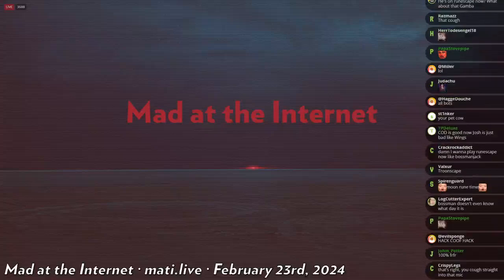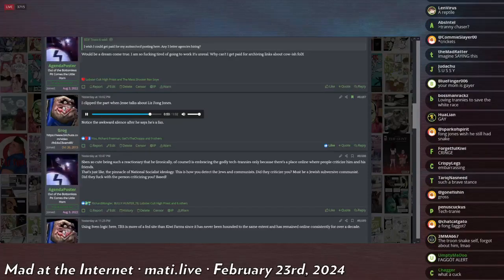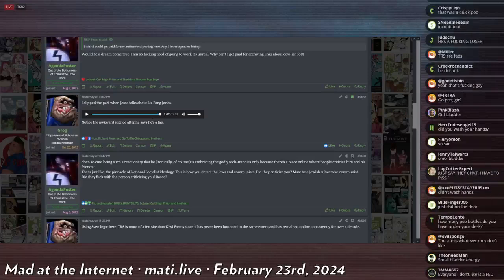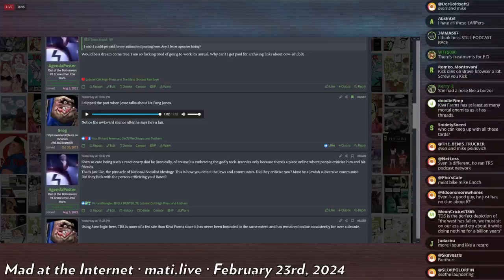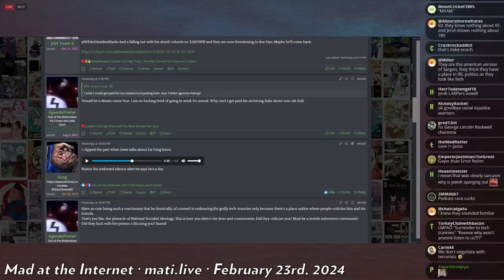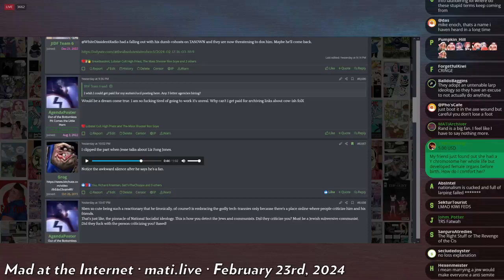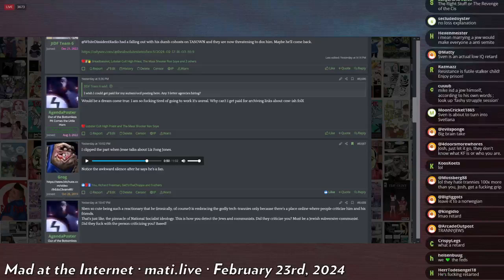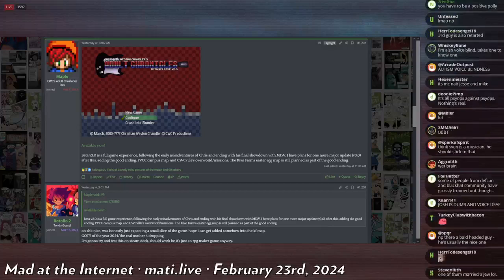Josh spanks the podcastrace (again) - Mad at the Internet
The podcastrace cannot help but contradict themselves at every turn.

Clip taken from:
Mad at the Internet (February 23rd, 2024)